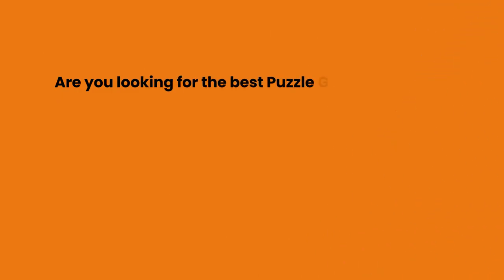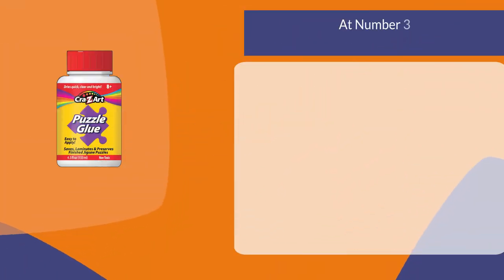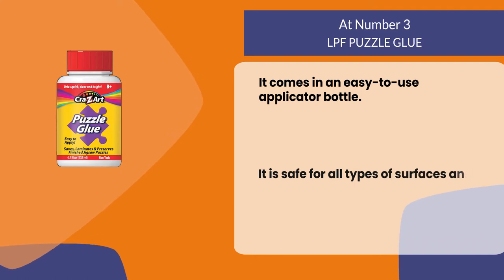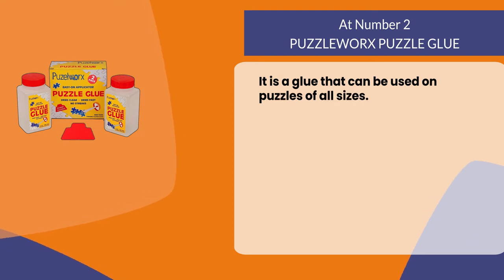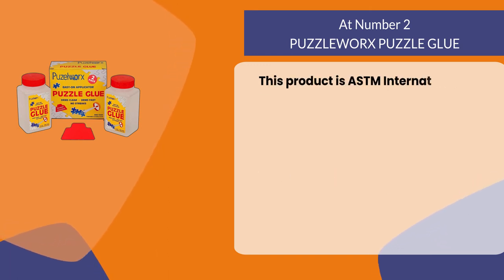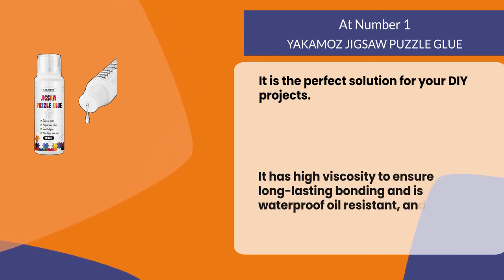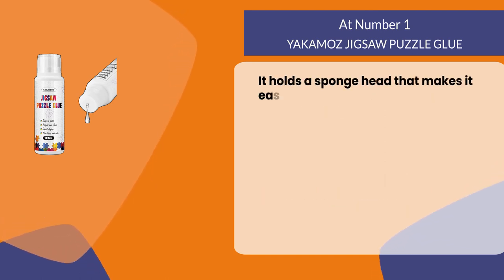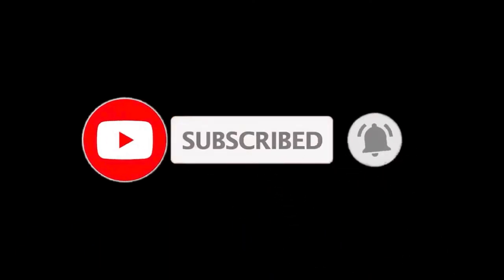Best Glue for Jigsaw Puzzles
Follow the links given below to check the product prices:

YAKAMOZ JIGSAW PUZZLE GLUE:

PUZZLEWORX PUZZLE GLUE:

LPF PUZZLE GLUE:

0:00​​  Best Glue for Jigsaw Puzzles
0:22  LPF PUZZLE GLUE
0:59  PUZZLEWORX PUZZLE GLUE
1:26  YAKAMOZ JIGSAW PUZZLE GLUE
1:55  Closing Remarks & Subscribe To Our Channel